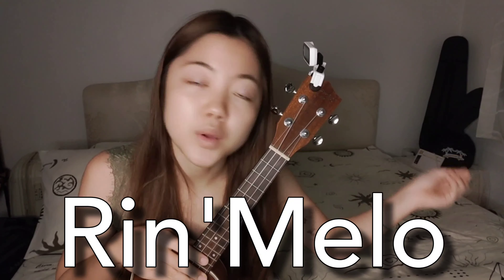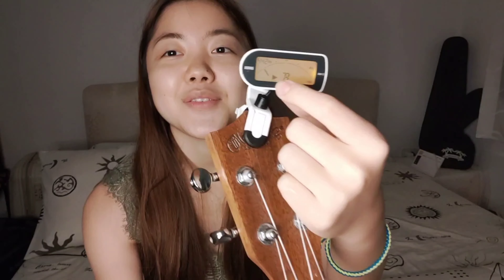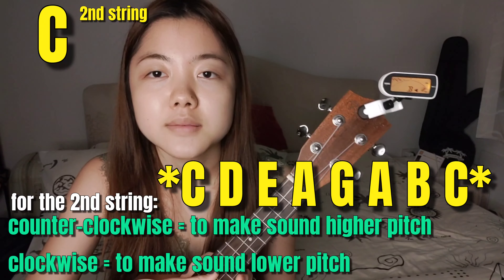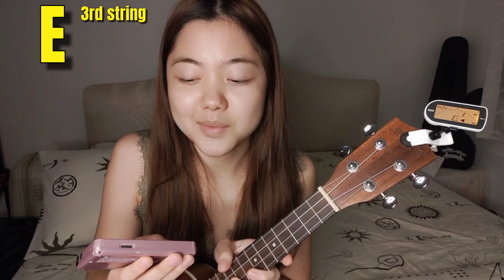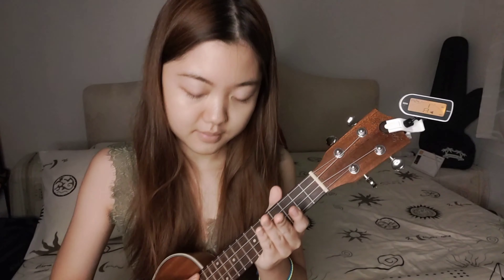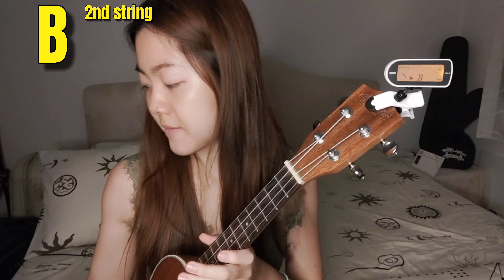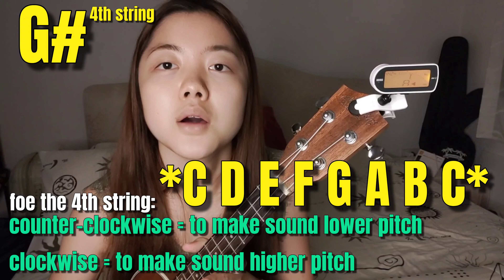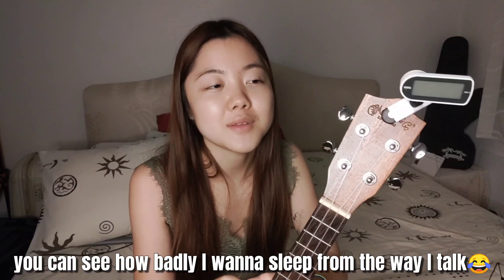gosh i'm so suck at explaining things..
※watch this video on your laptop for the better quality :)
※I really hope it helps you😅
I was dizzy and sleepy when i filmed this video, so I'm for sure that I was talking something out of the world sometimes.

My tuner machine▶ 0:32
How the tuner machine works?▶ 1:16
Tuning G C E A▶ 2:22
Tuning F# B E♭ G#▶ 7:05

●自己紹介/About me
Just an ordinary student.
ただの学生です。
my motto: "i sing, i capture, i create"